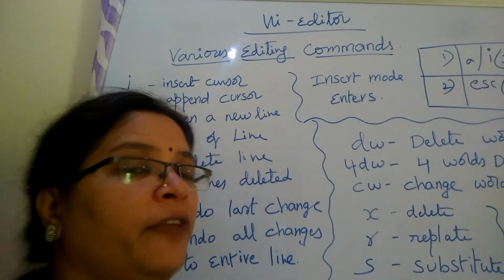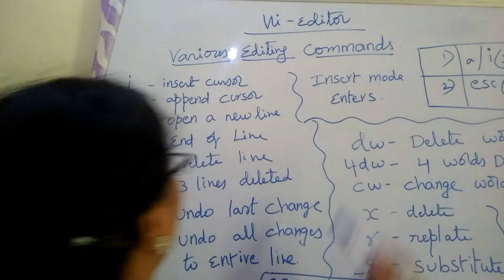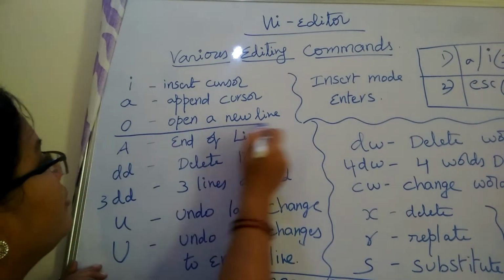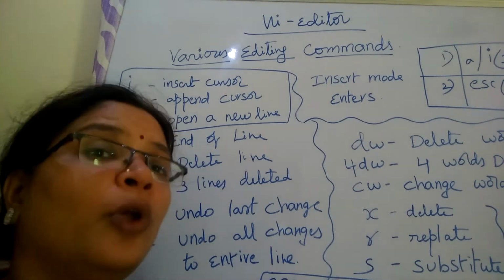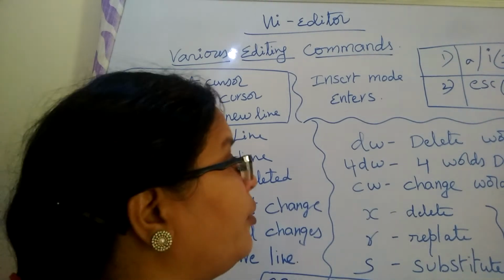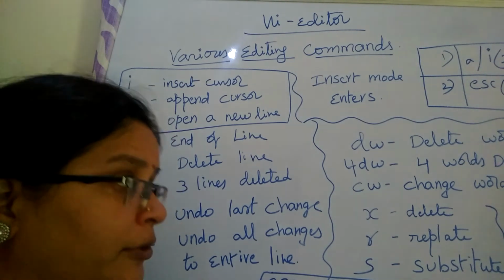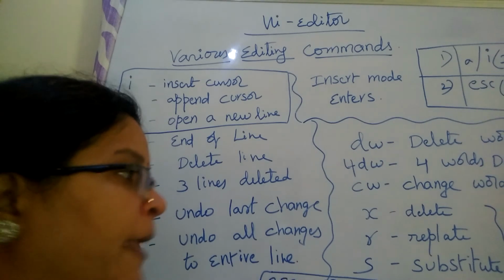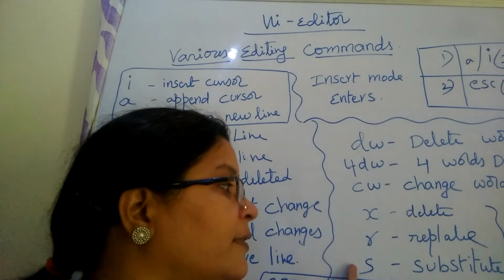Vi-editor commands | Shell Programming | Linux Programming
In this video I have clearly given the explanation of vi-editor commands.